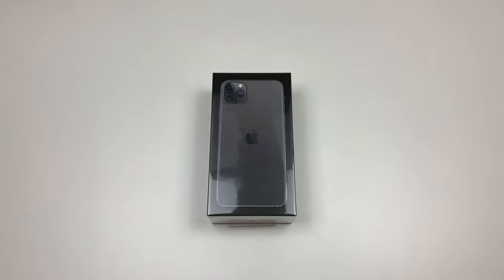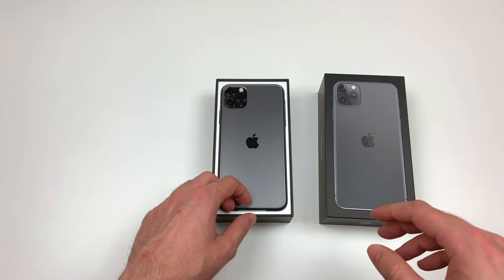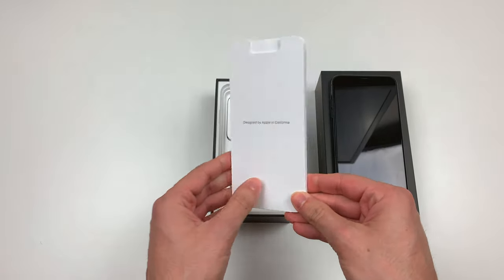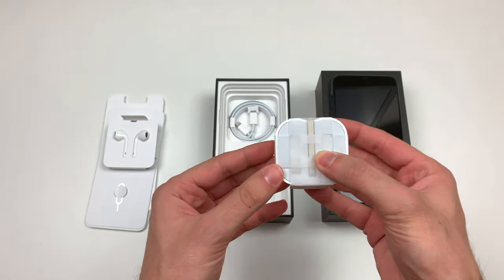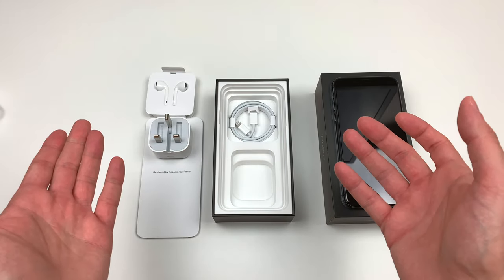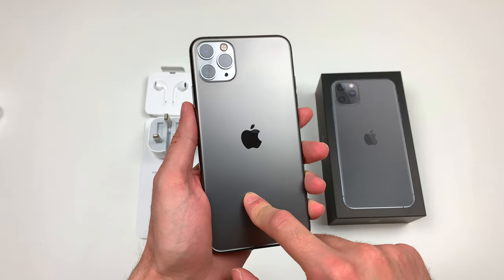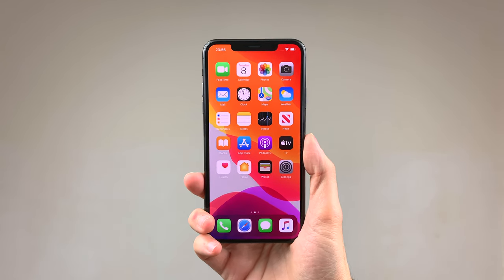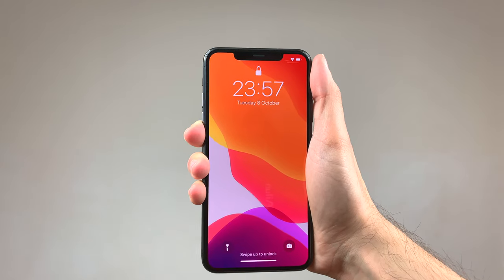Apple iPhone 11 Pro Max: UNBOXING and FIRST IMPRESSIONS!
⌾⌾⌾⌾ SOCIALS ⌾⌾⌾⌾

Twitter ➜ @fabiosiino
Youtube ➜ @fabiosiino